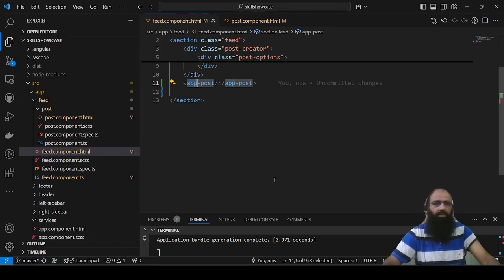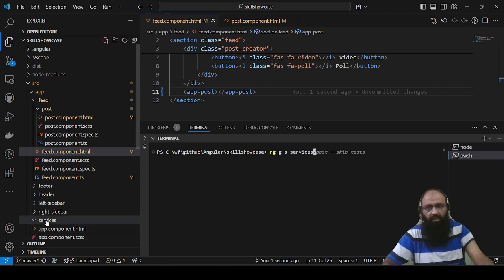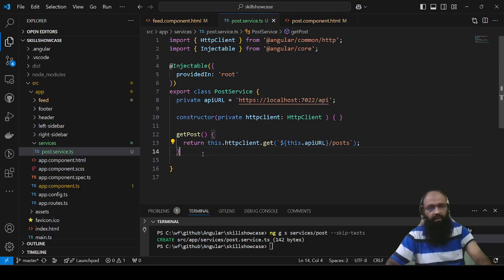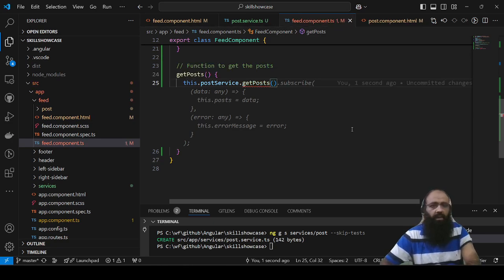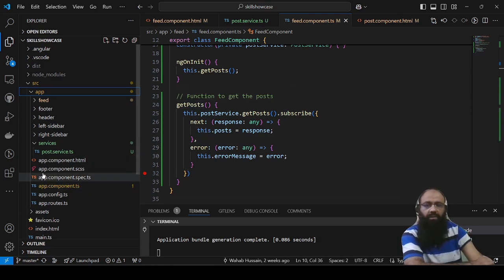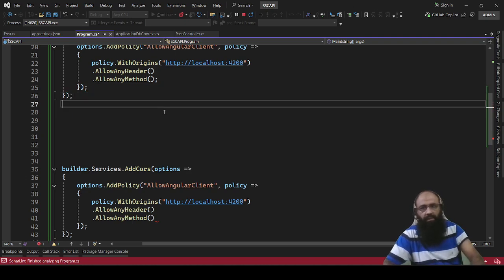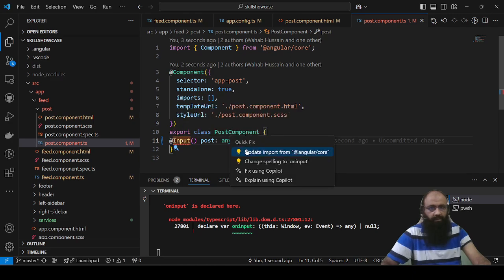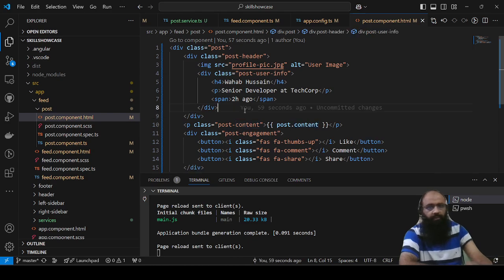Intergating Dotnet Core API within Angular Project (LinkedIn Clone) Step by Step Guide Part 5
In this video I will explain how to intergate a Dotnet Core API in our Angular Project.
You can find the source code here at
Frontend (Angular App)